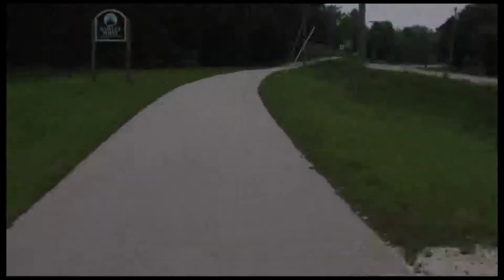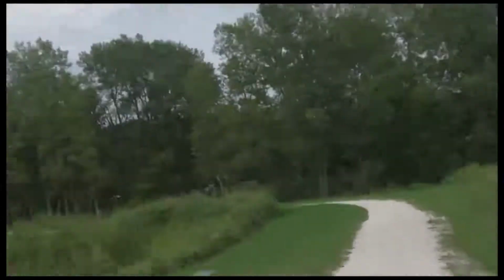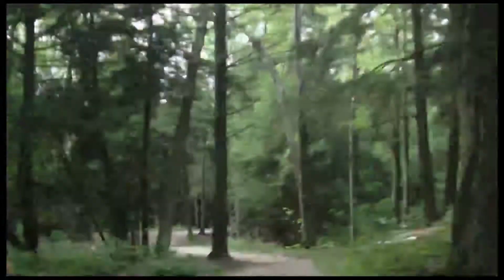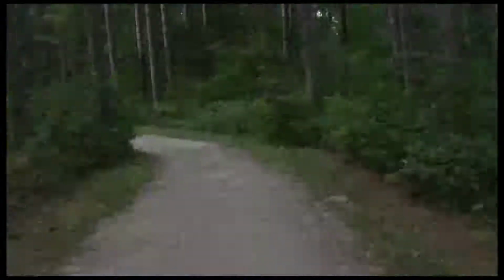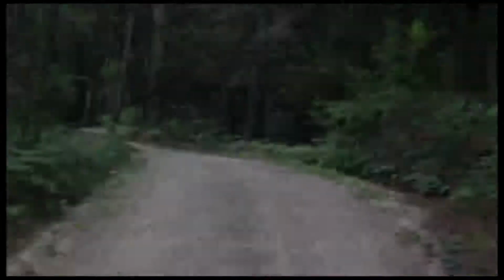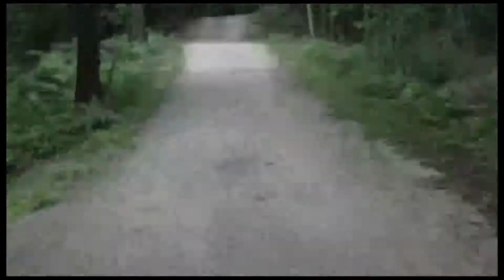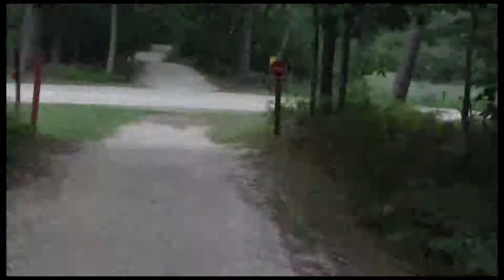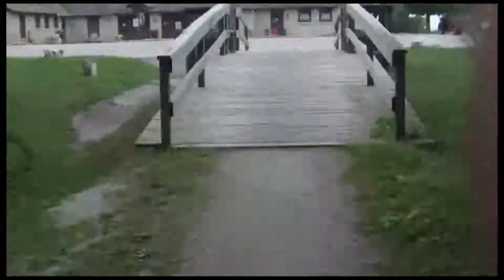Rawley Point Trail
Me biking the Rawley Point Trail in 2010 . This trail starts off in Two
Rivers and ends in Point Beach State Park in Wisconsin